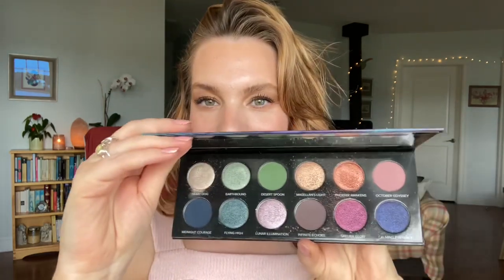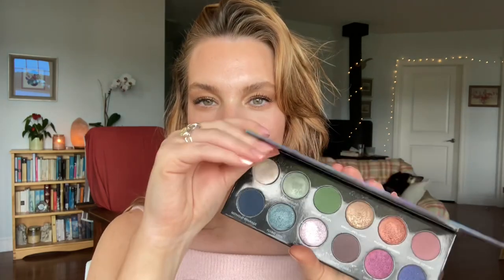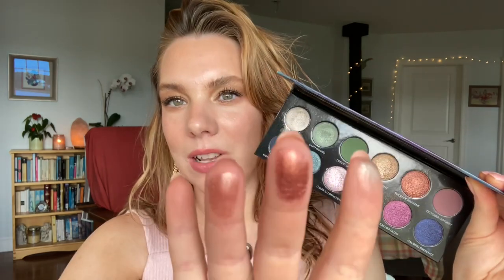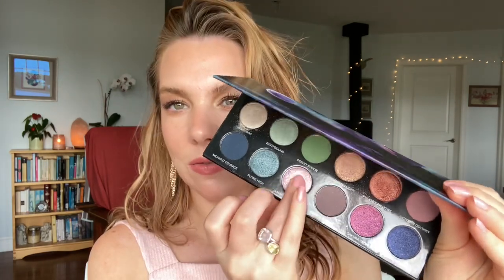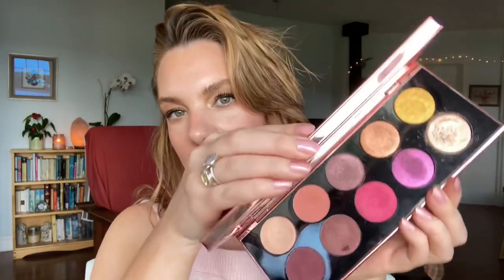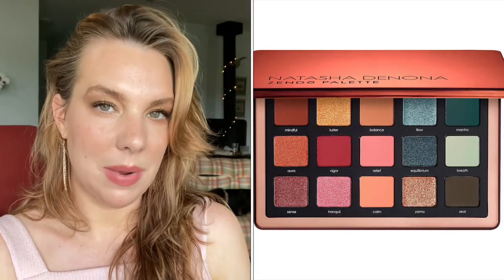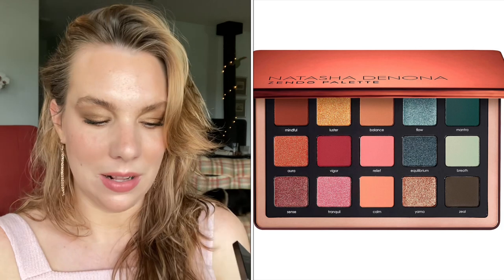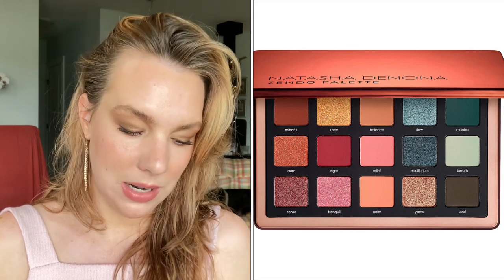Would I Repurchase These Palettes? 🤔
Today, I’m talking about 10 of my eyeshadow palettes and whether or not I would repurchase them. Enjoy!

Makeup worn in this video:
✨ Lisa Eldridge Elevated Glow Highlighter - Pink Moon, Crystal Nebula
✨ Hindash Monochromance Palette (for brows)
✨ Benefit 24 Hour Brow Setter
✨ Westman Atelier Vital Skin Foundation - 0
✨ Dior Backstage Powder-No-Powder - 0N
✨ Rare Beauty Warm Wishes Cream Bronzer - Power Move
✨ Chanel Oversize Healthy Glow Sun-Kissed Powder - Light
✨ Natasha Denona Camel Palette
✨ Maybelline Sky High Mascara - Blackest Black
✨ Suqqu Melting Powder Blush - Akiurei
✨ Hermes Silky Blush - Rose Poivre
✨ Dior Backstage Pink Glow Blush
✨ Charlotte Tilbury Beauty Light Wand - Spotlight
✨ Lisa Eldridge Enhance & Define Lip Pencil - Affair
✨ Buxom Full Force Plumping Lipstick - White Russian
✨ Merit Signature Lightweight Lipstick - Slip